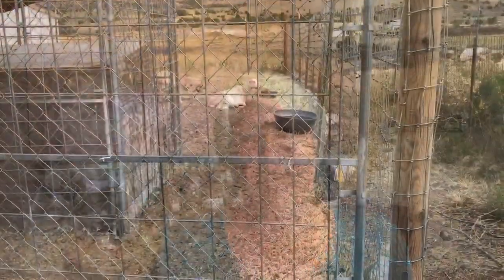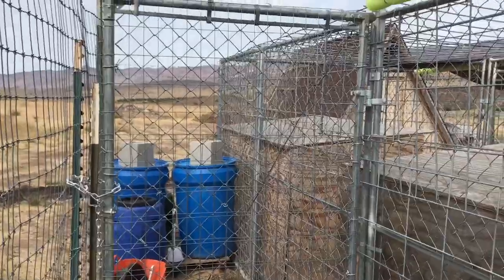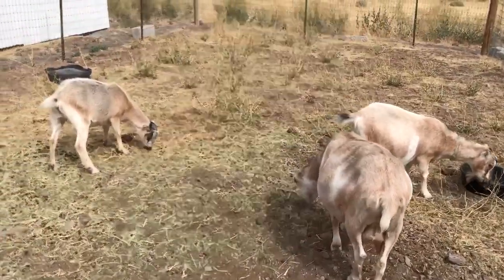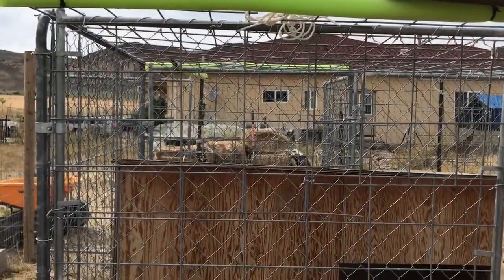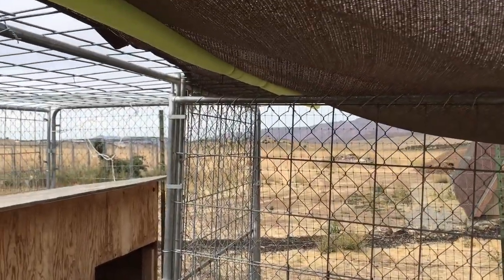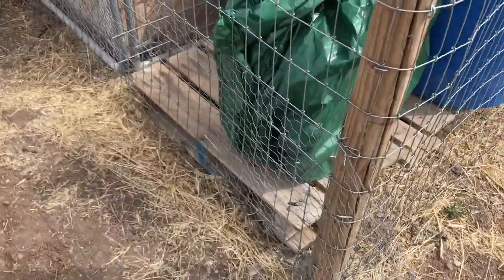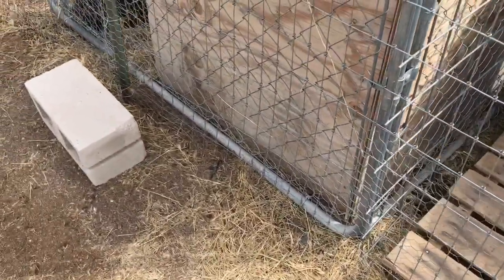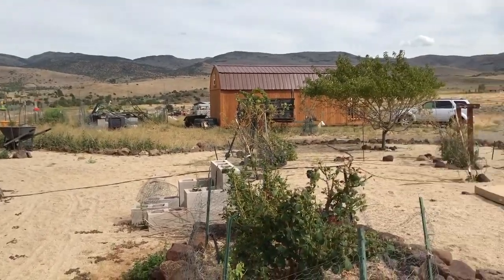Protecting the Goats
When my friend offered me her goats, I knew that I not only had to build a sturdy pen to keep them in, but I needed to reinforce everything to protect them from the local predators.  Come take a look at what I have done.